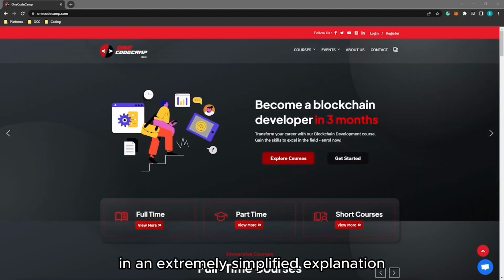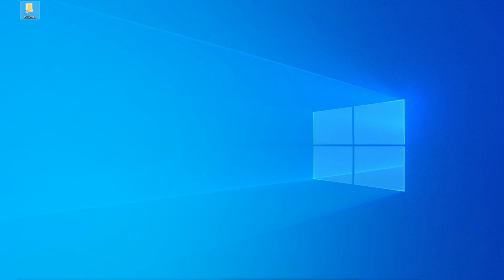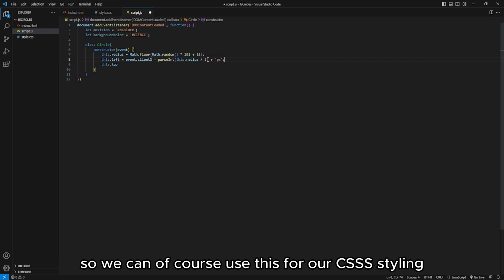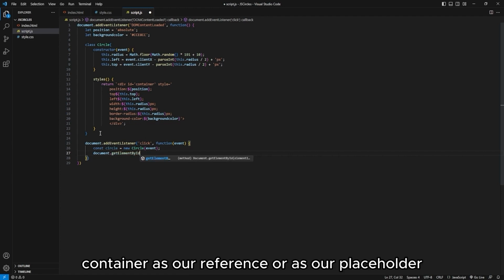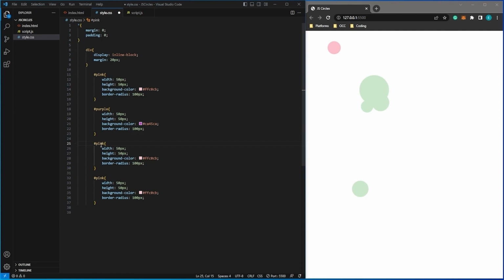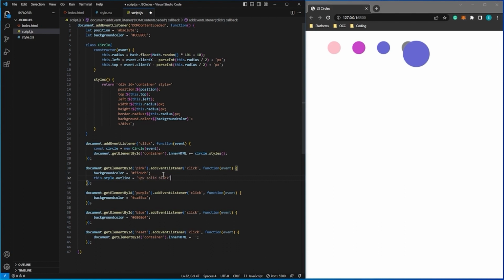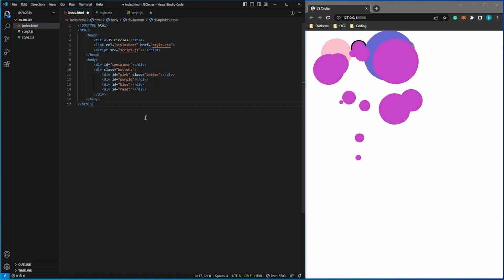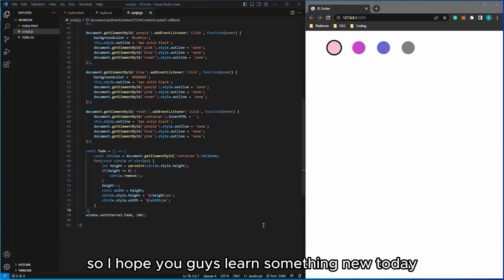Understanding DOM by creating an Interactive Bubble App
Welcome to our exciting YouTube tutorial, where we delve into the fascinating world of the Document Object Model (DOM) by creating an interactive bubble app from scratch! 🎉

The DOM is a crucial concept in web development that allows us to manipulate and interact with HTML and XML documents. In this hands-on tutorial, we'll demystify the DOM and empower you to build dynamic and engaging web applications.

In this step-by-step tutorial, we'll cover the following key topics:

1) Introduction to the DOM: Understand the fundamentals of the Document Object Model and its importance in web development.

2) Setting Up the Project: We'll create the foundation of our interactive bubble app with a simple HTML structure and some basic CSS styling.

3) Accessing DOM Elements: Learn how to use JavaScript to select and manipulate DOM elements to build interactivity.

4) Generating Bubble Elements: We'll dynamically generate bubble elements on the page using JavaScript, complete with animations.

5) Handling User Interaction: Enable users to interact with the bubbles through click events and mouse interactions.

6) Bubble Pop Effect: Implement a delightful bubble pop effect with smooth animations and transitions.

7) Adding Customization: Let's make our app even more engaging by allowing users to customize bubble colors and sizes.

By the end of this tutorial, you'll have a deep understanding of how the DOM works and how to build interactive web applications using HTML, CSS, and JavaScript. Whether you're a beginner or an experienced developer looking to brush up your skills, this tutorial is designed to help you take your web development knowledge to the next level.